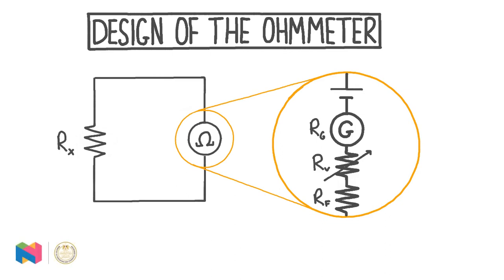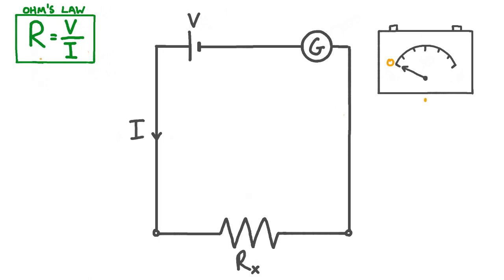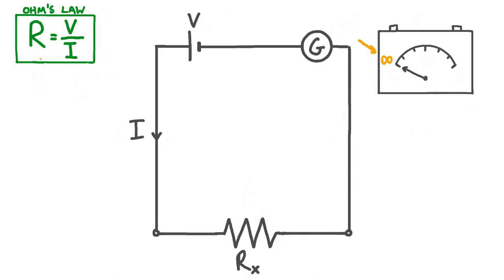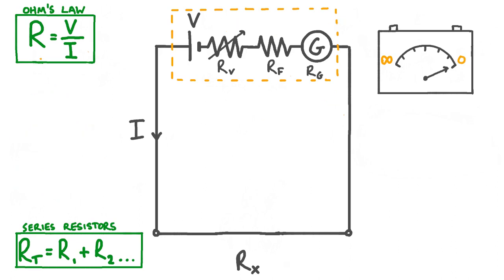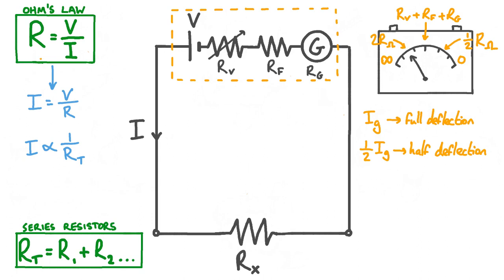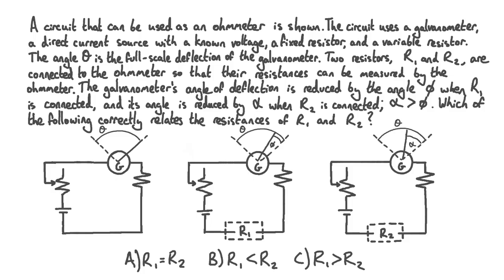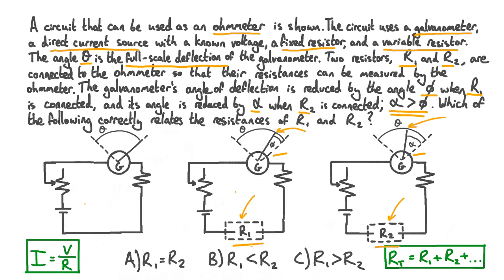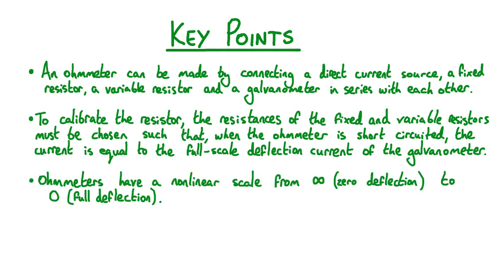Design of the Ohmmeter 20